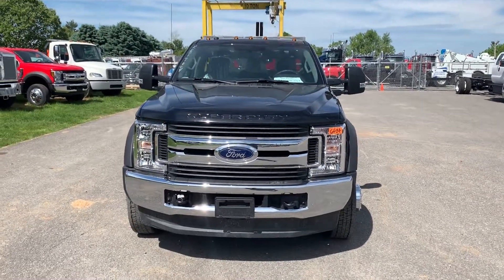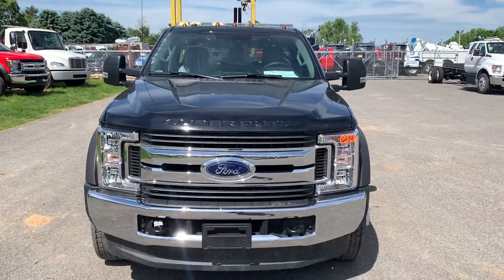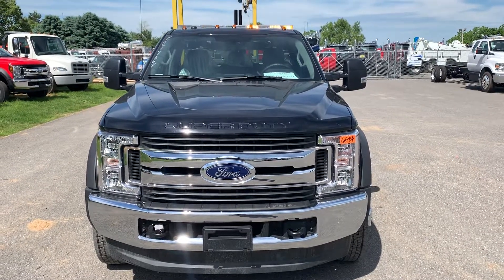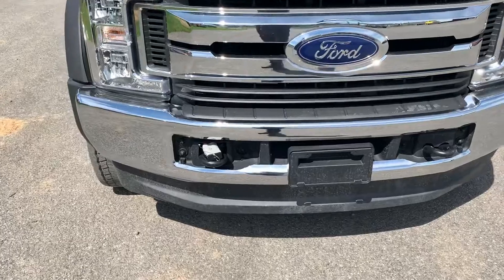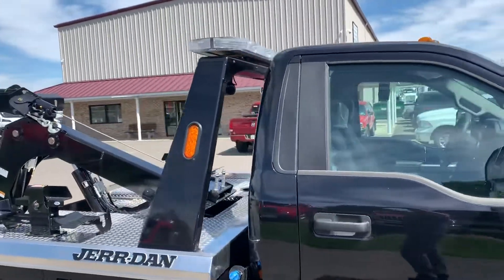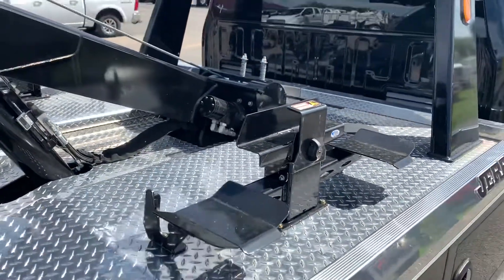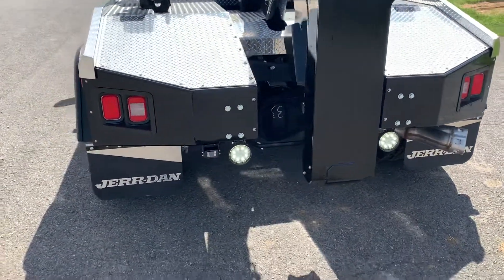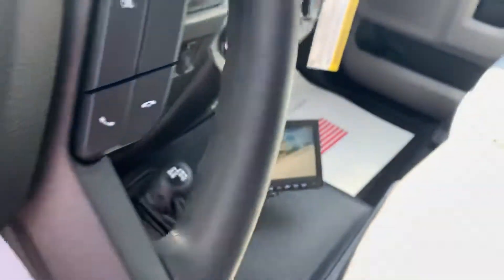Ford F450 with JerrDan wrecker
Helped a dealer get the truck ready to go to work.  Some great ECCO WORK LIGHTS, A backup camera (with night vision), and a jump pack.